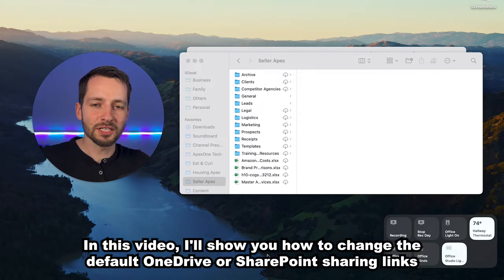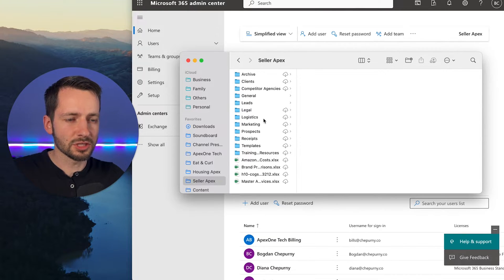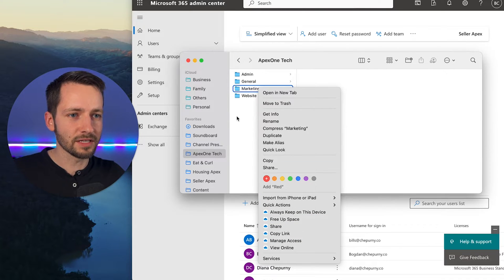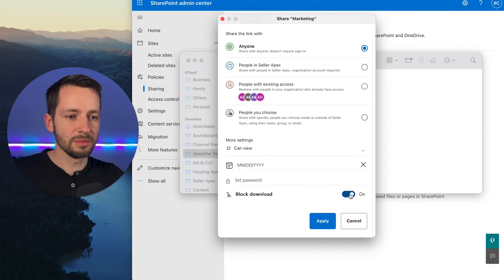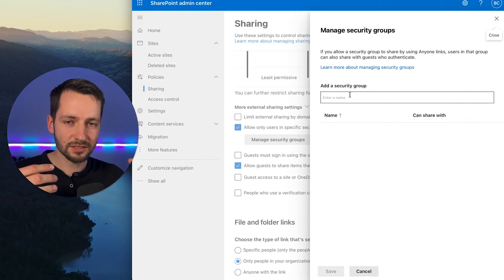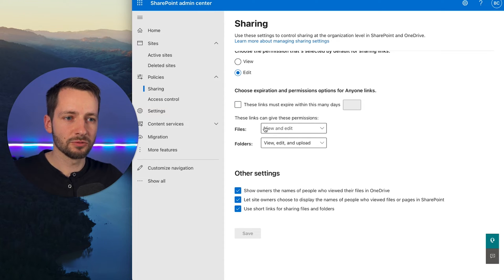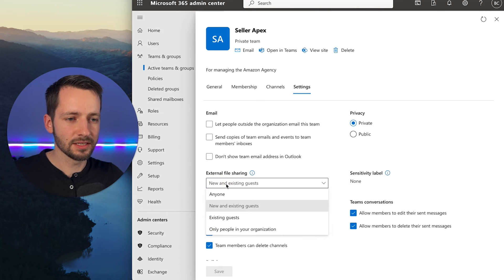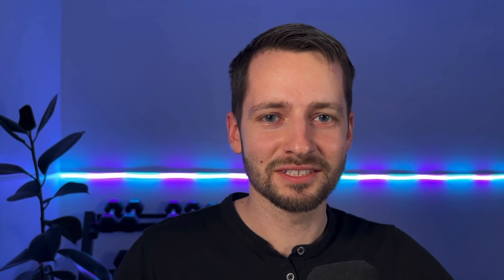Change Default Sharing Permissions in SharePoint and OneDrive | Microsoft 365 How-to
👇 Click below to fix your IT

I'll show you how to change the default SharePoint sharing links when using the "Copy Link" sharing option. This will change the default sharing permissions when you copy a link to a SharePoint file/folder.

Chapters
0:00 How Sharing Works Using "Copy Link"
2:21 Change default permissions for shared link
3:46 Advanced org-wide sharing
6:13 Change external file sharing for specific SharePoint files & folders

📲 Connect!